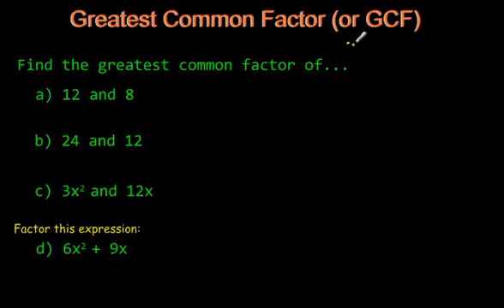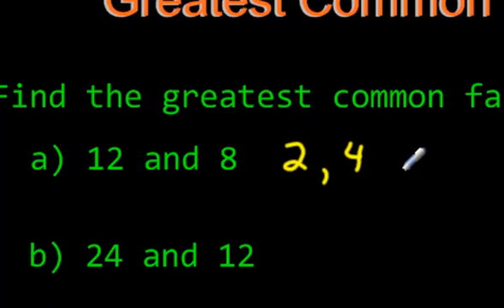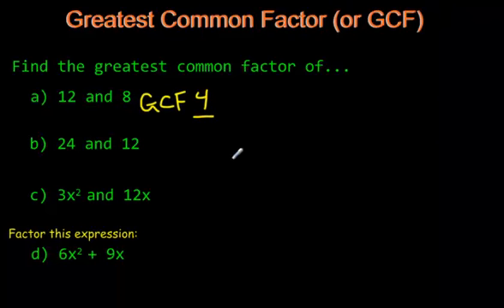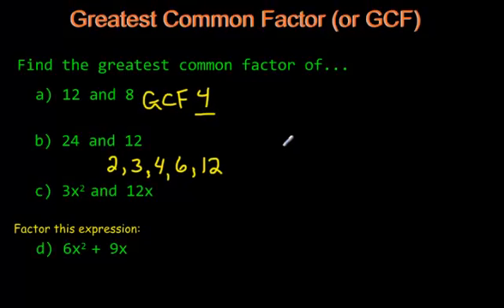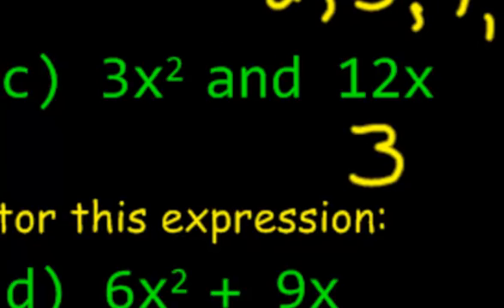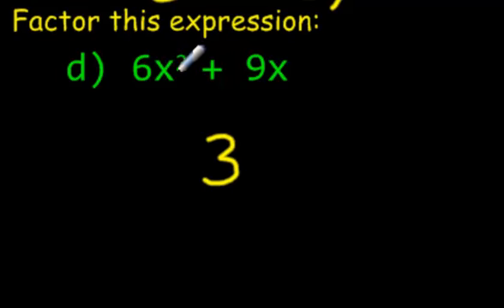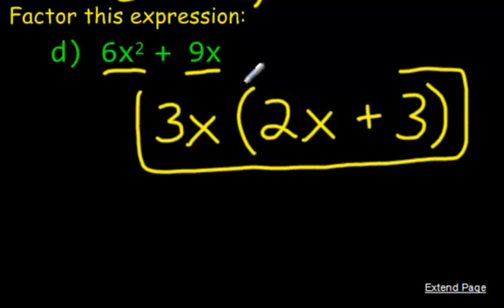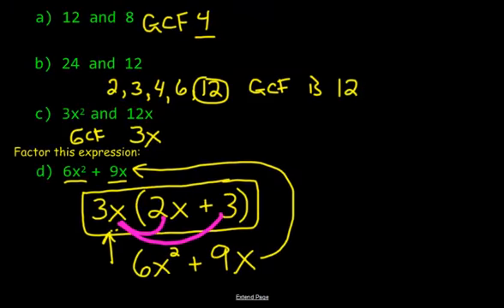Greatest Common Factor (GCF)